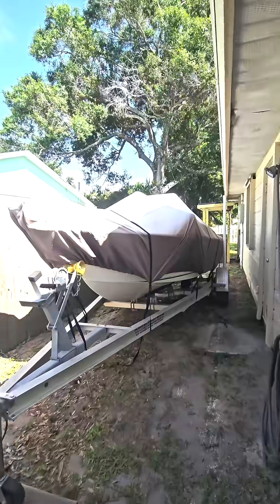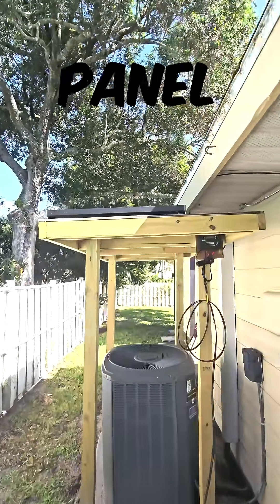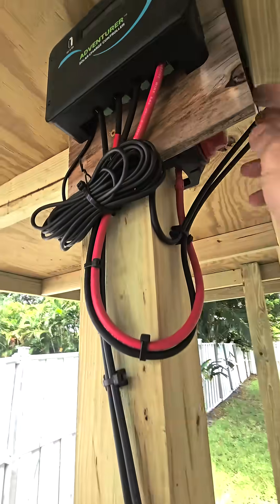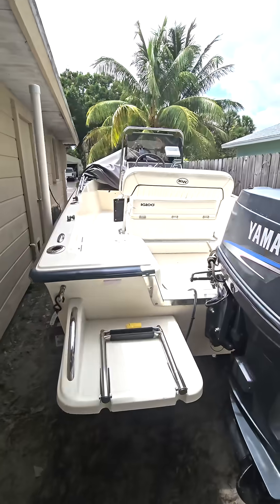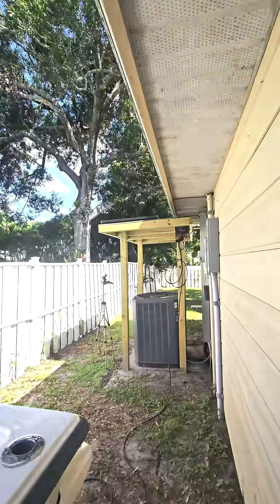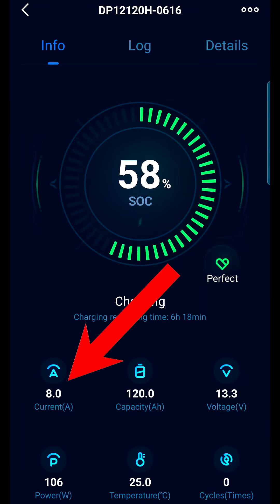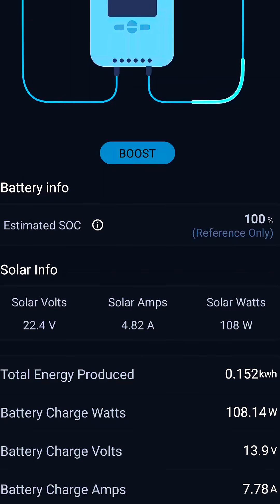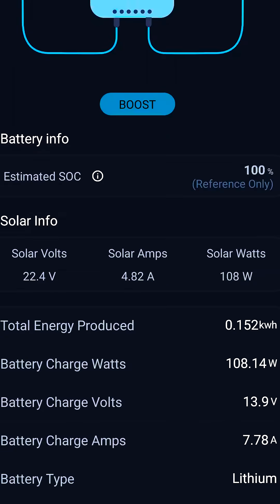Solar Boat Charging!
I’ve teamed up with Renogy again for RENOGY DAY—their 15th-anniversary sale runs June 20–July 7. Get huge discounts on solar panels, batteries, inverters & more, plus surprise flash sales throughout the week!